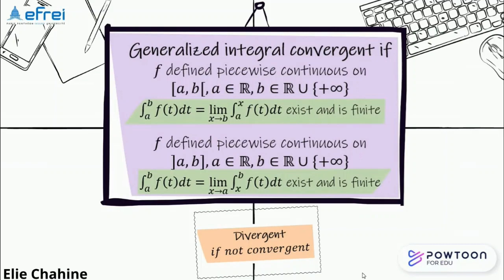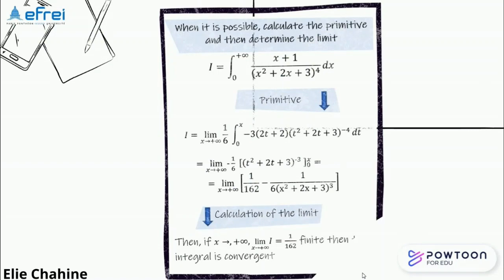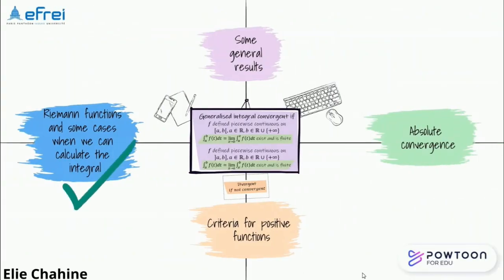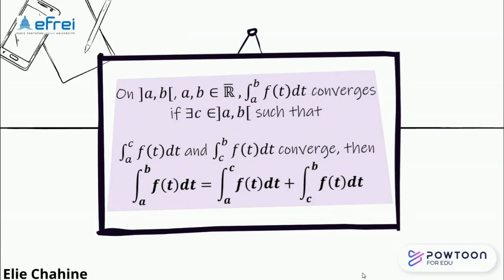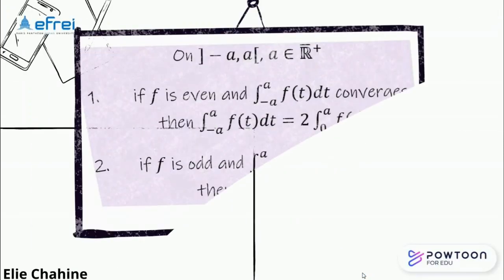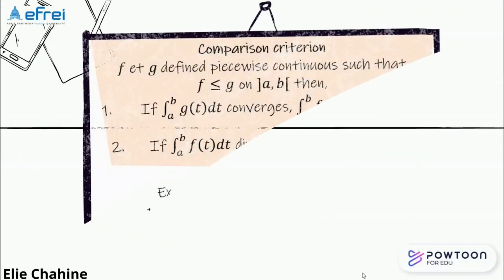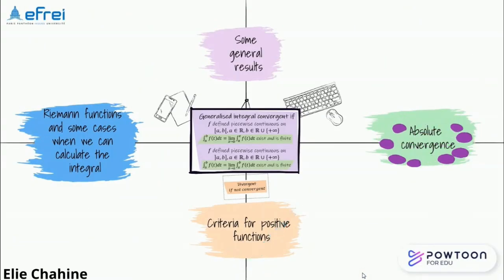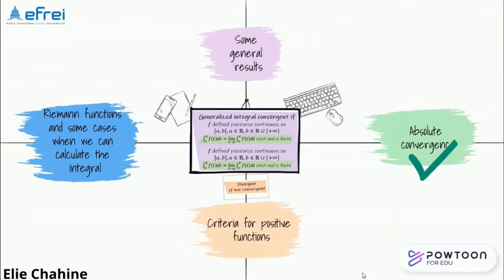Generalized Integrals MindMap